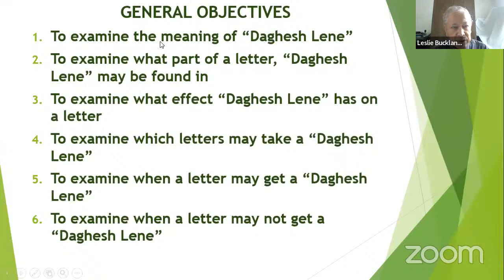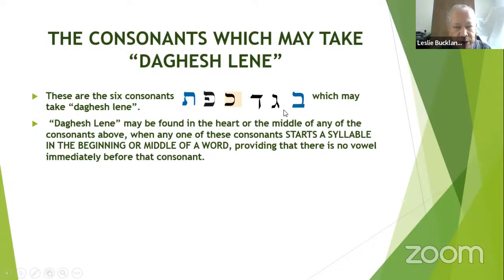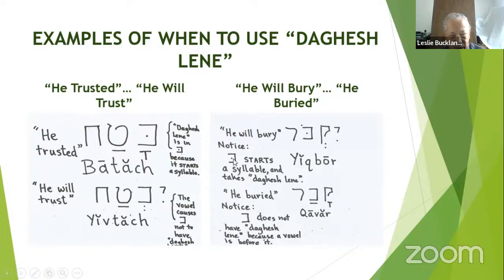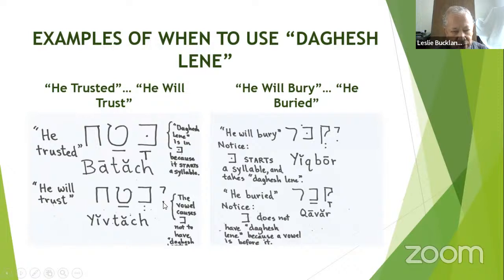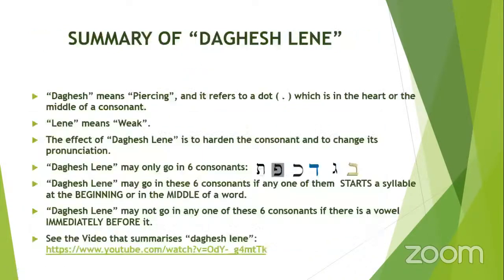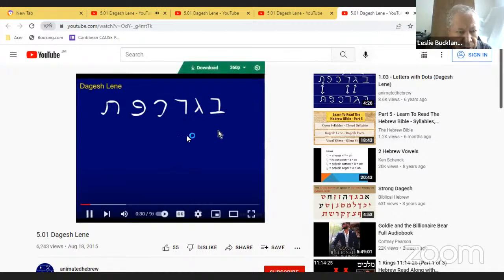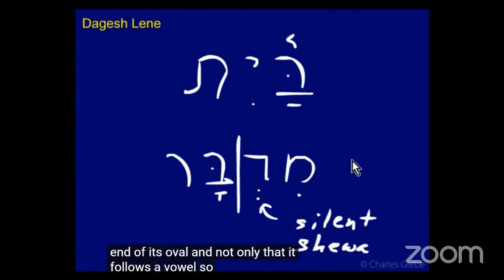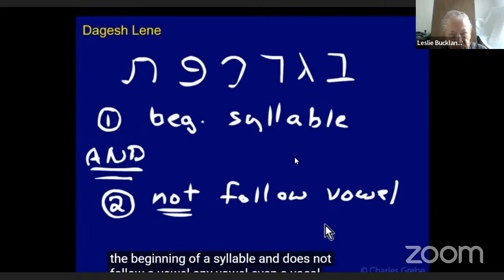2nd Year class/ Hebrews/ 04/03/2022